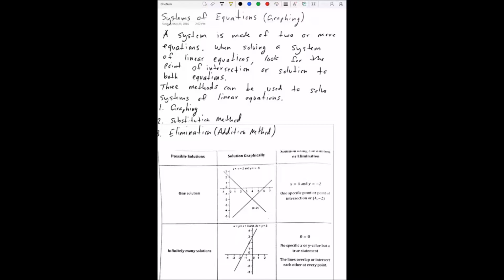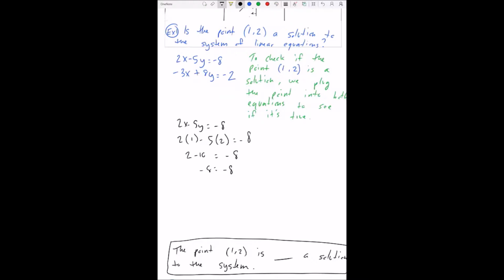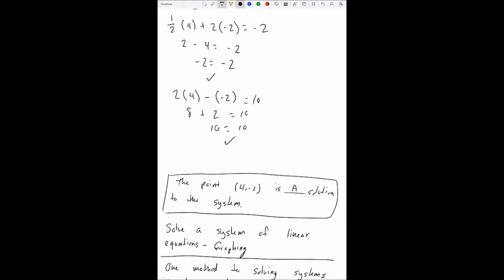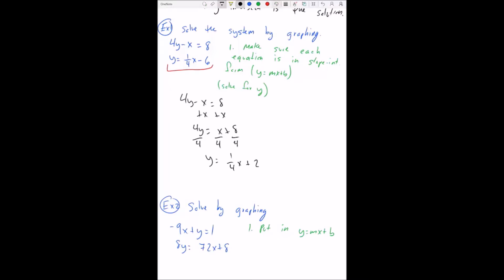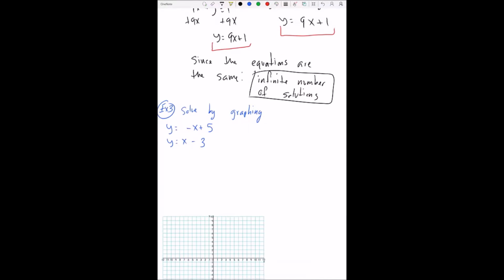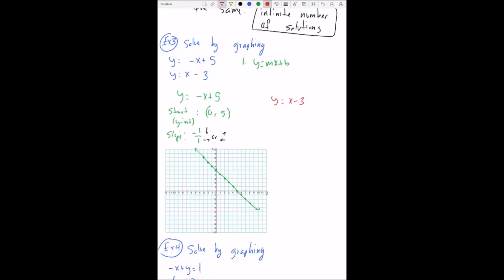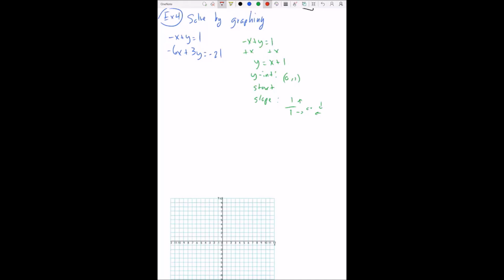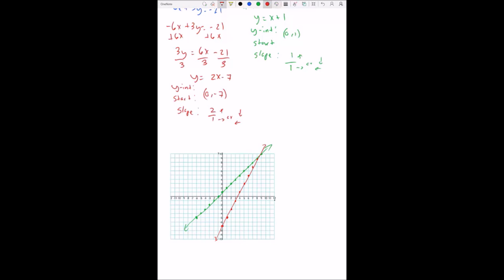Systems of Eqautions Graphing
PDF file of notes